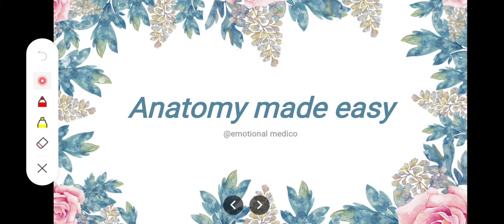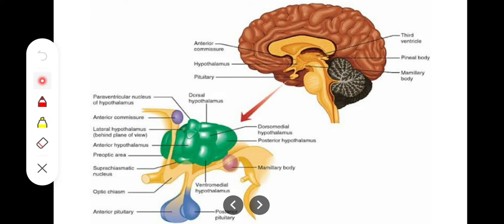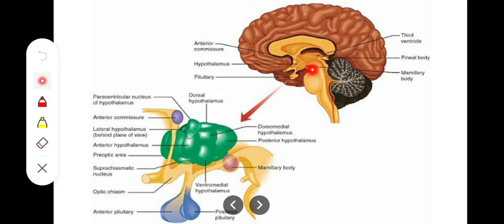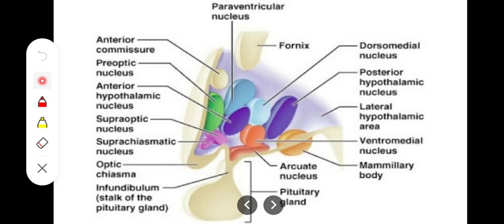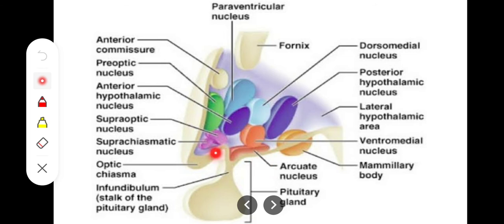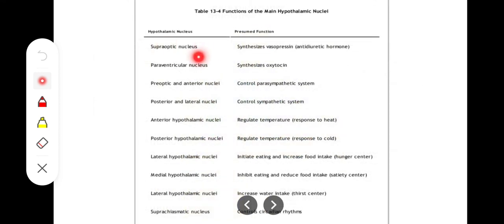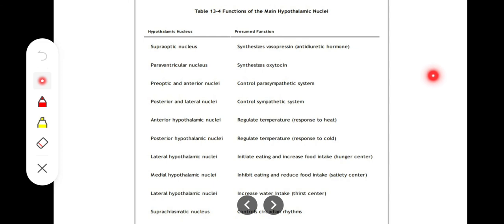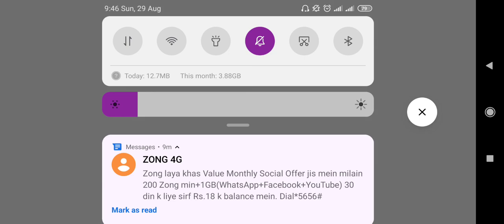Hypothalamus nuclei and their functions